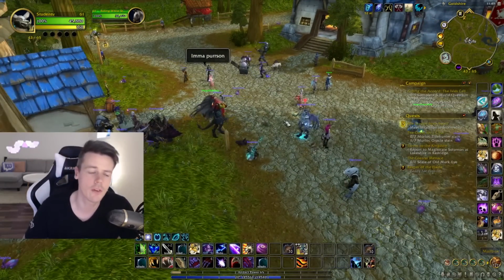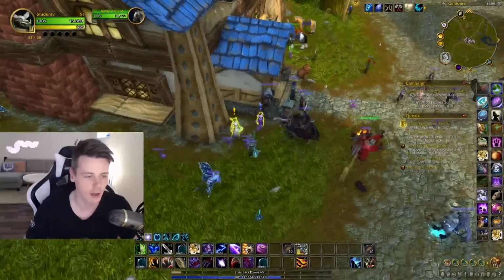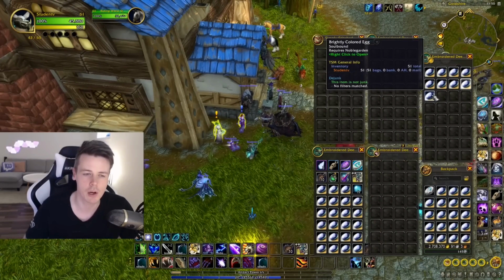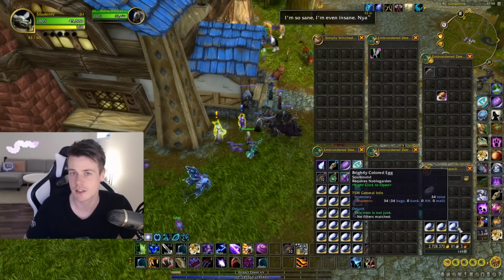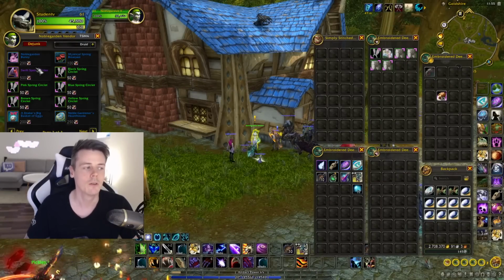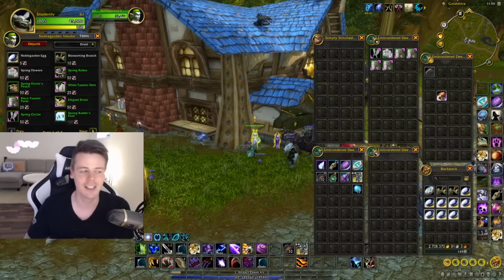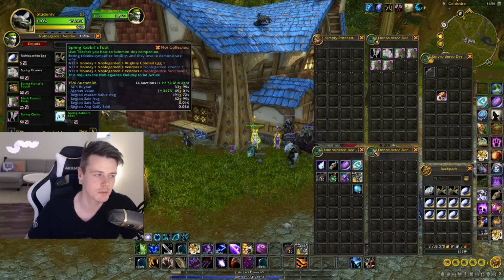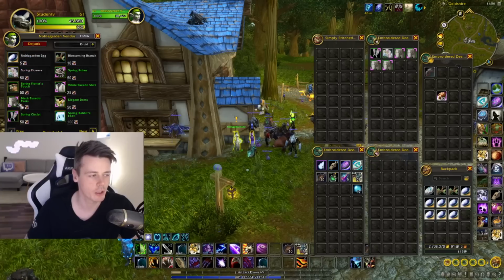BIG CHANGE By Blizzard! Make TONS Of Gold SOLO!